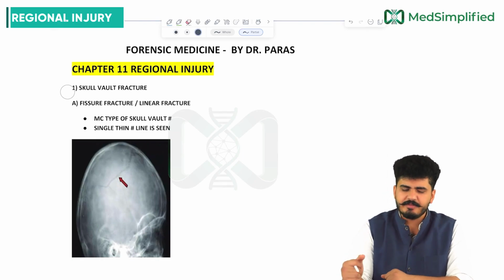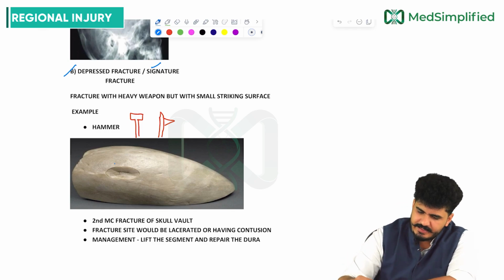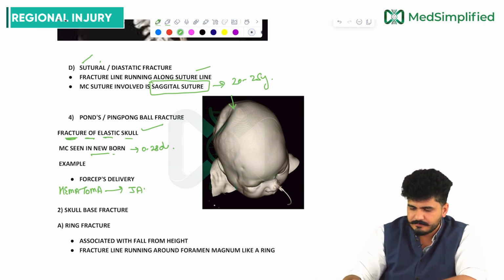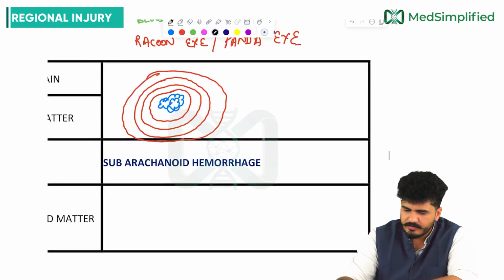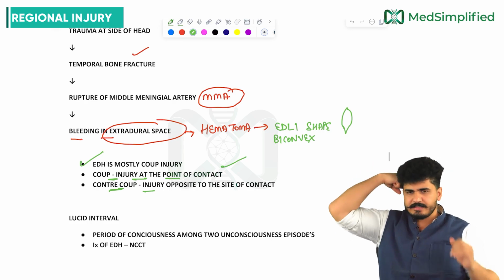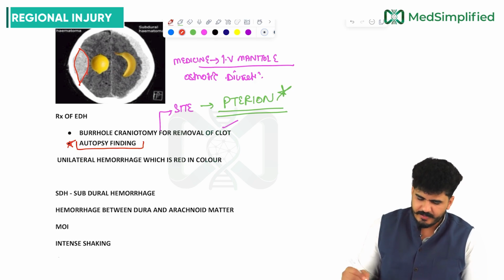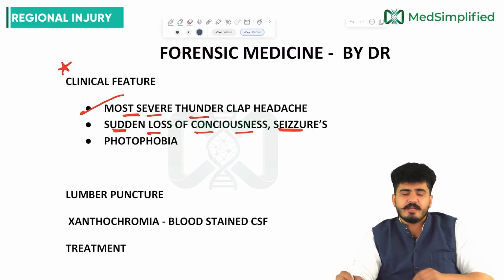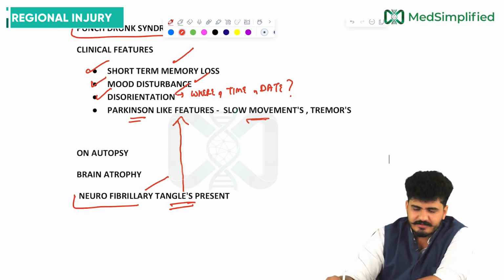10. Regional Head Injuries 🧠⚖️Skull Fractures & Intracranial Haemorrhage: FMGE & USMLE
10. Regional Head Injuries 🧠⚖️ | Skull Fractures & Intracranial Hemorrhage | FMGE & USMLE

Regional Head Injuries is one of the most important and highest-yield topics in Forensic Medicine for FMGE, NEET PG, INI-CET, USMLE, PLAB, NEXT, and MBBS University examinations. In this comprehensive lecture, Dr. Paras explains the complete concept of Regional Head Injuries in a simple, conceptual, and exam-oriented manner, covering Skull Vault Fractures, Skull Base Fractures, Intracranial Hemorrhages, Clinical Features, Treatment, and Medico-Legal Importance of Head Injuries. 🧠⚖️ Learn the scientific basis, mechanisms of injury, forensic interpretation, clinical significance, and medico-legal aspects of head trauma commonly encountered in accidents, assaults, falls, and criminal investigations.

🧠 This lecture provides a detailed understanding of the mechanism of head injury, including the effects of blunt force trauma, acceleration-deceleration injuries, coup and contrecoup injuries, diffuse axonal injury, and traumatic brain injury. 🔬 The discussion begins with skull vault fractures, including linear, depressed, comminuted, gutter, pond, and elevated fractures. Their mechanisms, characteristic features, radiological findings, associated brain injuries, and forensic significance are explained in a simplified and exam-oriented manner.

🦴 The lecture then covers skull base fractures, including fractures involving the anterior, middle, and posterior cranial fossae. Classical clinical signs such as Battle's sign, raccoon eyes (periorbital ecchymosis), hemotympanum, cerebrospinal fluid (CSF) rhinorrhea, and CSF otorrhea are discussed along with their anatomical basis and medico-legal importance. The mechanisms of basal skull fractures and associated cranial nerve injuries are integrated with clinical scenarios for better conceptual understanding.

🩸 A comprehensive discussion on intracranial hemorrhages includes epidural (extradural) hematoma, subdural hematoma, subarachnoid hemorrhage, and intracerebral hemorrhage. The lecture explains the source of bleeding, pathophysiology, characteristic CT scan findings, lucid interval, mechanisms of raised intracranial pressure, brain herniation, and neurological deterioration. Differences between each hemorrhage are highlighted using high-yield comparison points frequently asked in competitive examinations.

🚑 The session also covers the clinical features of head injuries, including loss of consciousness, vomiting, seizures, pupillary changes, altered sensorium, focal neurological deficits, raised intracranial pressure, Glasgow Coma Scale (GCS), and indications for neuroimaging. Treatment principles are discussed with emphasis on airway stabilization, cervical spine precautions, ABC approach, neurosurgical intervention, hematoma evacuation, ICP management, and emergency care. The lecture integrates forensic documentation, injury certification, cause of death analysis, and medico-legal reporting for comprehensive understanding.

💡 This video is highly beneficial for MBBS students 🎓, FMGE aspirants 📚, NEET PG aspirants 🏆, INI-CET aspirants 📖, NEXT aspirants 📝, medical graduates 👨‍⚕️, interns 🩺, forensic medicine learners ⚖️, neurosurgery learners 🧠, emergency medicine trainees 🚑, USMLE aspirants 🇺🇸, PLAB candidates 🇬🇧, nursing students 👩‍⚕️, forensic science students 🔬, and healthcare professionals preparing for competitive examinations and clinical practice. Watch till the end for high-yield forensic concepts ⭐, medico-legal case discussions 🔍, exam-oriented tips 📚, and frequently asked questions on Skull Vault Fractures, Skull Base Fractures, Epidural Hematoma, Subdural Hematoma, Subarachnoid Hemorrhage, Intracerebral Hemorrhage, Glasgow Coma Scale, Clinical Features of Head Injury, and Management of Traumatic Brain Injury that are repeatedly tested in **FMGE, NEET PG, INI-CET, NEXT, USMLE, PLAB, and MBBS examinations.